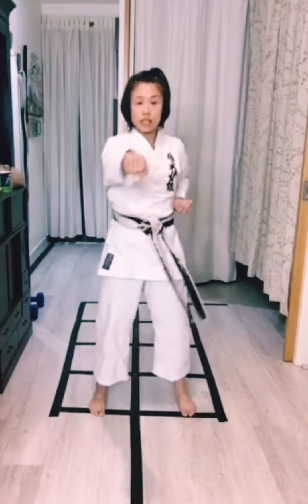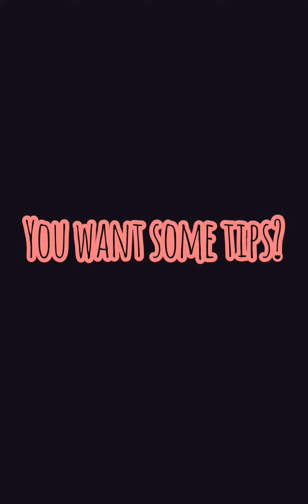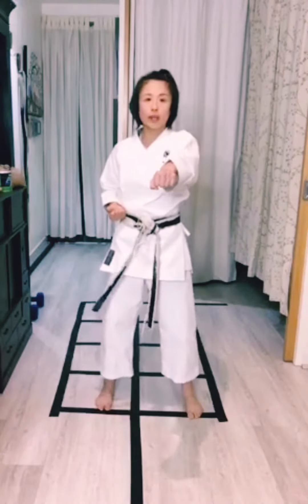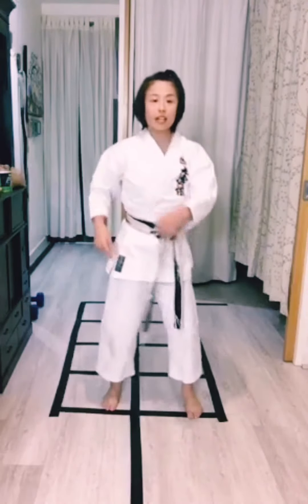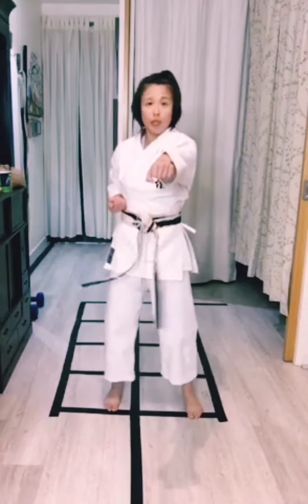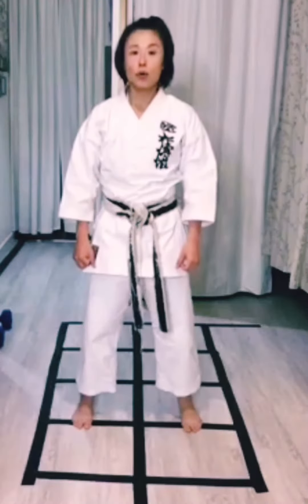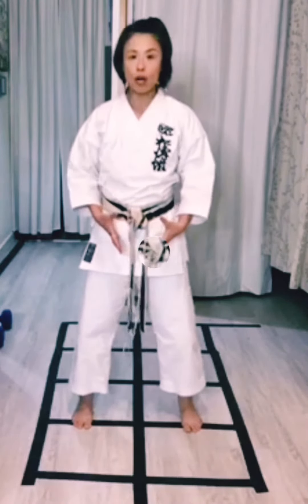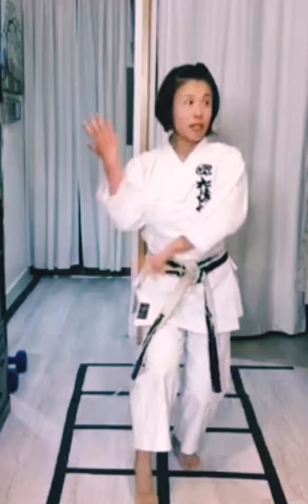HKC Sharing Kihon Combinations Used in the Home Dojo Series